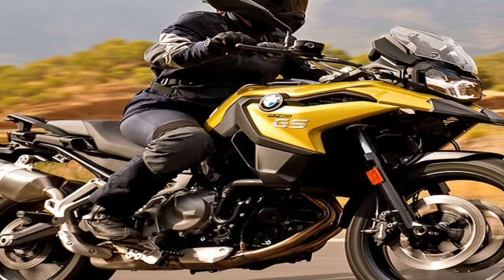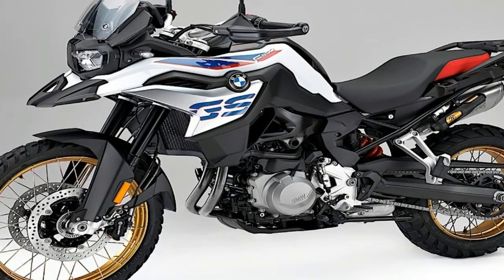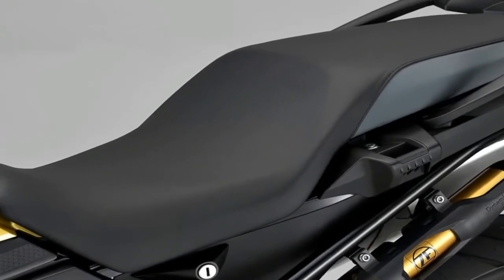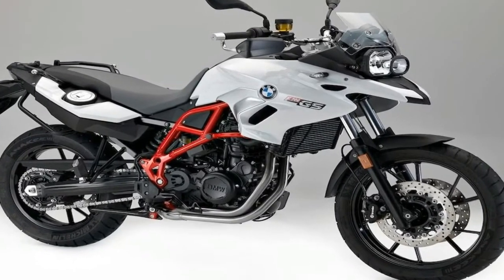Hot News !!! 2018 BMW F 750 GS F 850 GS Overview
Hot News !!! 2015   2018 Ural M70 Review -When I see one of these Ural bikes, it conjures the image of a soldier in an old WWII movie cruising across the French countryside with a bottle of wine and a loaf of bread in the sidecar on his way to see his girl. Of course, there’s the other image of the soldier careening down the road dodging exploding shells as he races to get a vital message to headquarters. This ride isn’t far from that having been built off a WWII motorcycle.

The vintage styling and enhanced on-road capabilities of the M70 won my heart over. It’s a bagger without being a bagger. It’s a trike without being a trike. It’s a motorcycle that you can use, not only to have fun, but to run errands — stop at the cleaners, pick up groceries and take the dog to the groomer — while you’re out. It’s the anti-soccer-mom’s bike.

With a 5.5-gallon fuel tank and a cruising range of up to 200 miles, this is the go-anywhere, do-anything machine. The 2.9-cubic-foot trunk — that got a new weather stripping seal in 2016 (Yay!) — and maximum weight of 1,140 pounds means there’s plenty of room for camping gear on your weekend getaway, and the recommended maximum cruising speed of 70 mph means the road is your oyster. There are plenty of accessories to customize your M70: ammo box, luggage rack, first-aid kit, bumper and more.

██████ GET DAILY UPDATES! NOW! ██████